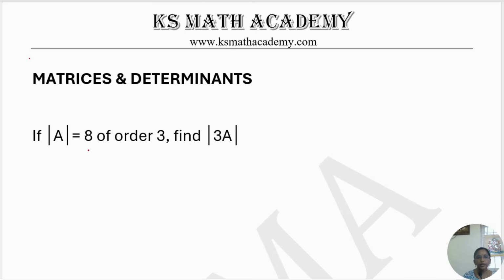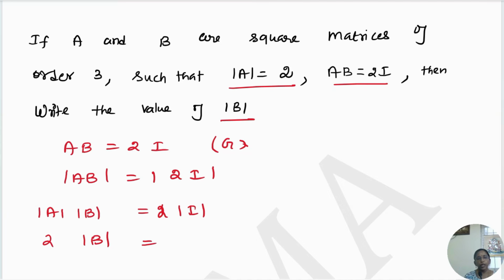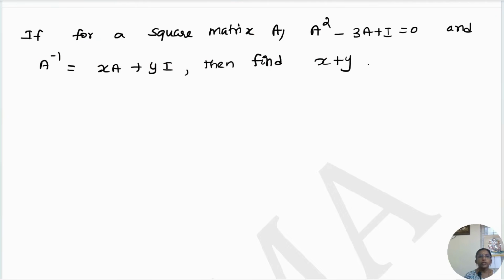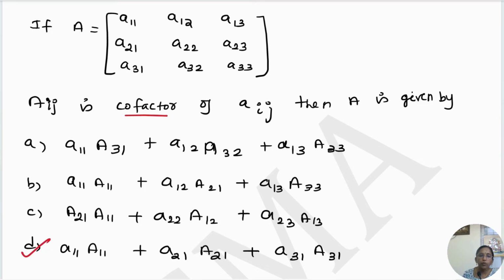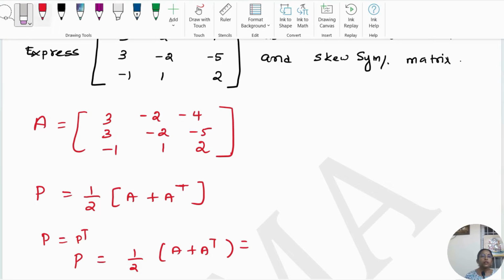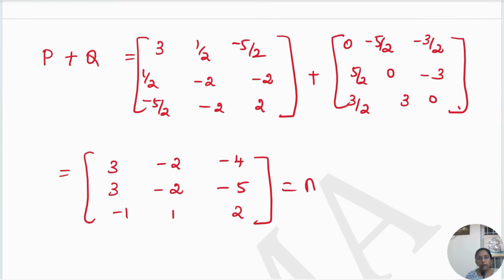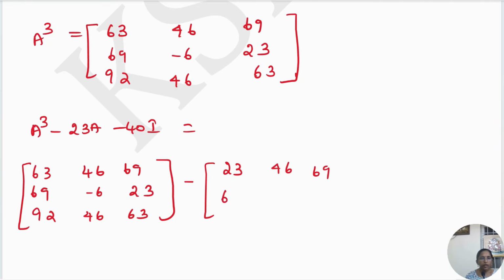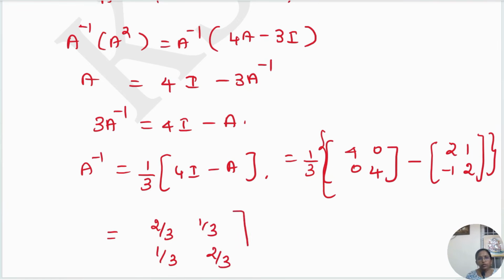CBSE XII STD Most Expected Questions in Matrices & Determinants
XII STD CBSE Most Expected Questions Matrices & Determinants